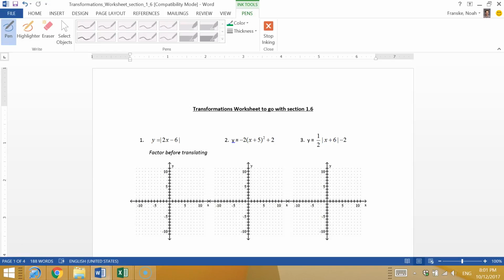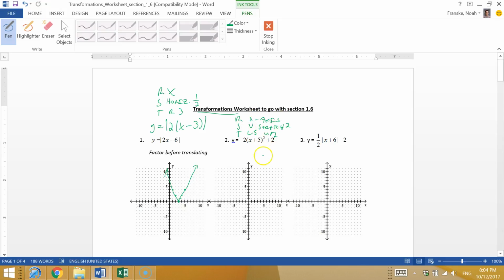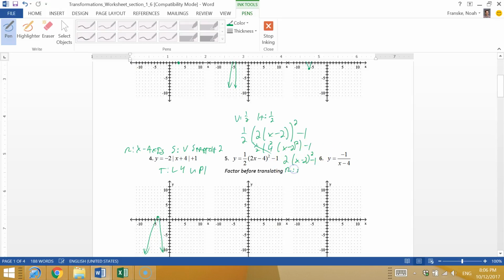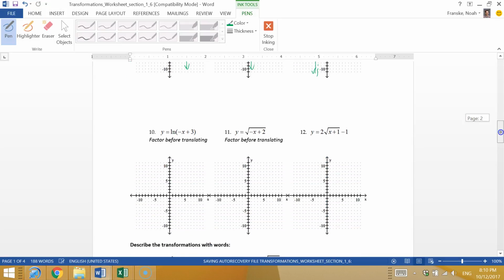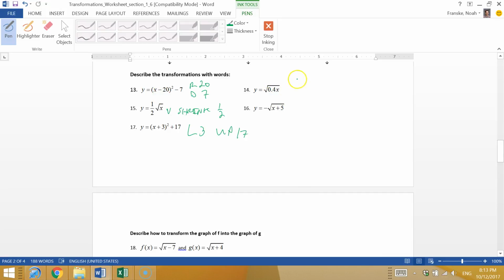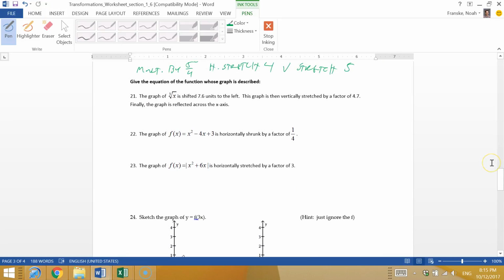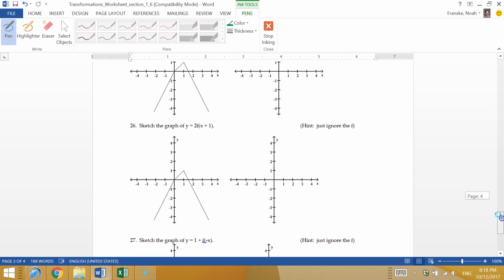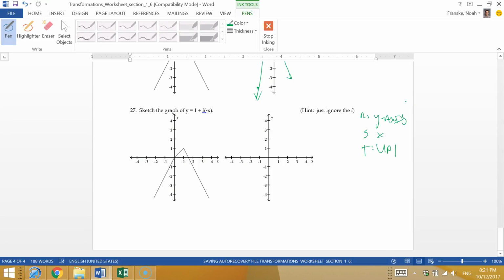1.6 Trasformations Blue Packet